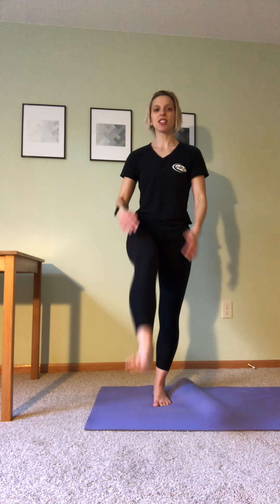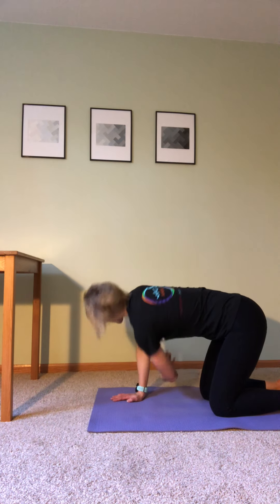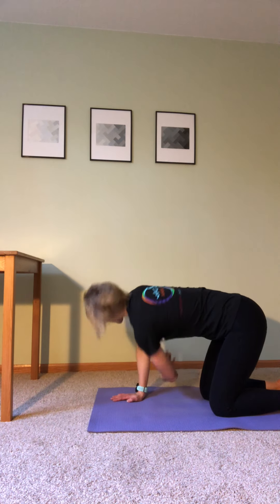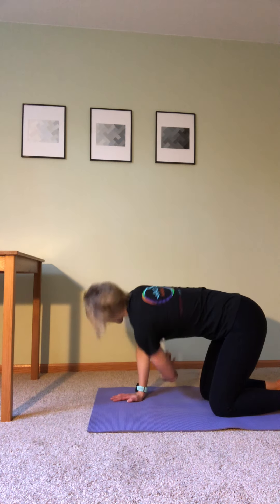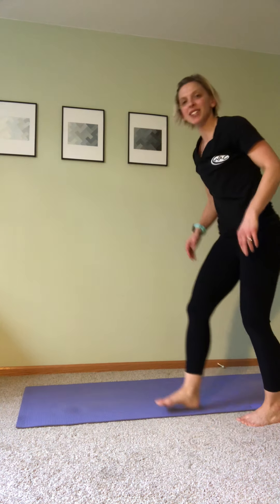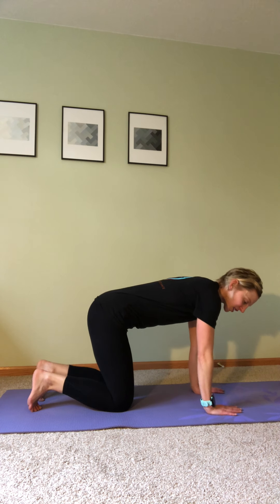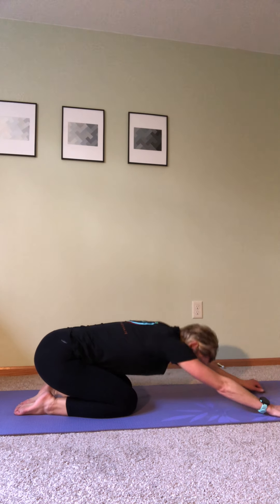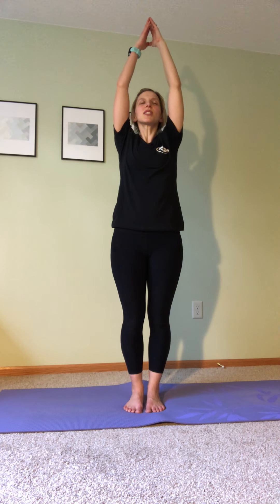Strength Total Body 1 - Series 5 - Move@Home by Wisconsin Athletic Club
Equipment: sturdy table, no other workout equipment

Exercises:
Table pull up
Push up
Curtsy lunge to side squat
Single leg hip lift
Reverse table to hovering table
Squat hold to donkey kick
Jump lunge
Side plans with hip abduction and rotation
Hovering table to plank

You should understand that when participating in any of these exercises there is the possibility of physical injury. If you engage in these exercises, you agree that you do so at your own risk and are voluntarily participating in these activities.